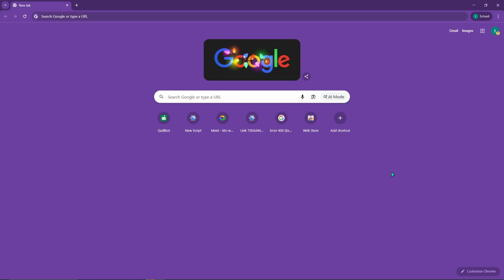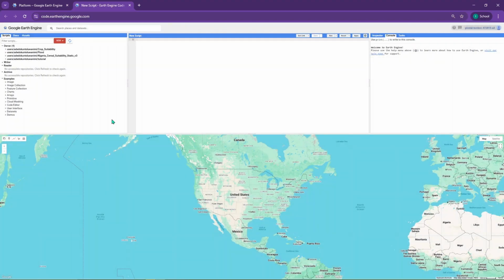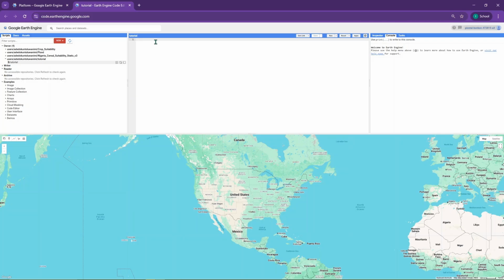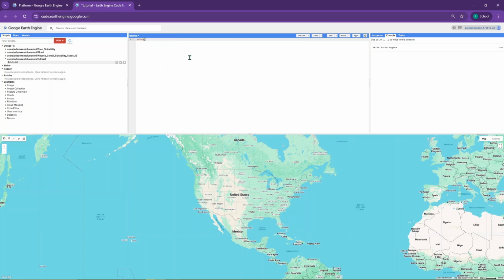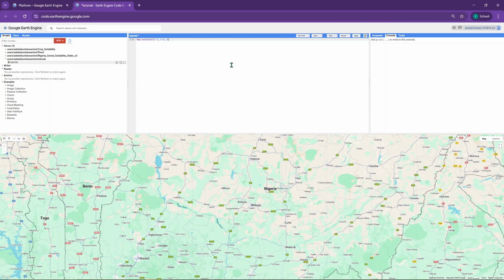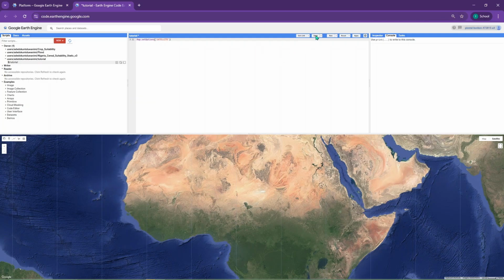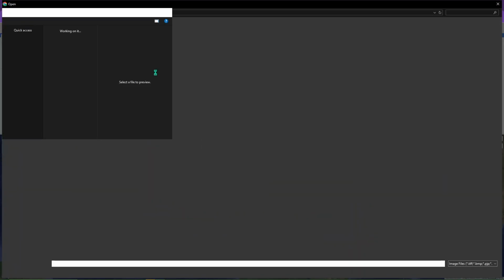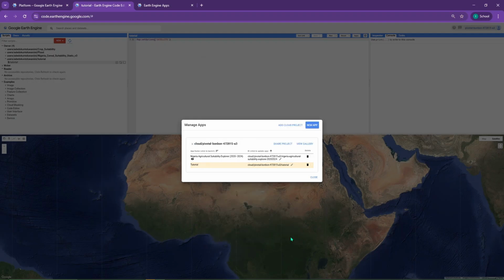WELCOME TO GOOGLE EARTH ENGINE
The Google Earth Engine Code Editor is an online tool where you use simple code to analyze satellite images and maps directly on Google’s servers, no heavy software or powerful computer needed.

What you can use it for:
To view satellite images (Landsat, Sentinel, etc.)
To create maps and visualizations
To analyze land, water, vegetation, cities, and the environment
To run GIS analysis without downloading data.
In simple terms, it is the workspace where geospatial professionals interact with Earth Engine’s massive satellite and geospatial datasets through code, without needing to download or locally store the data.